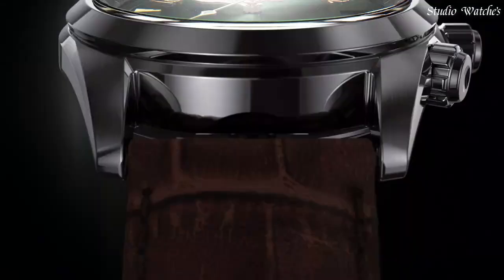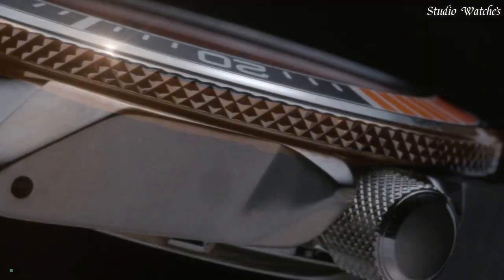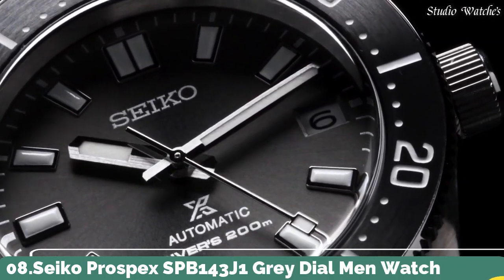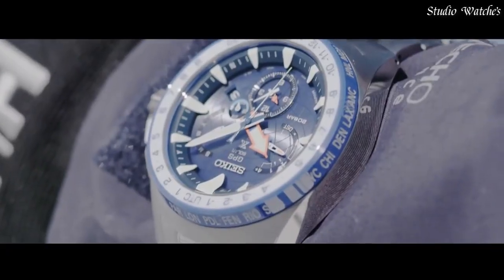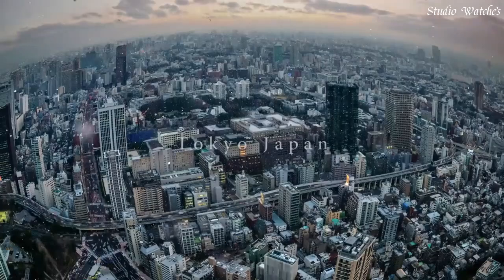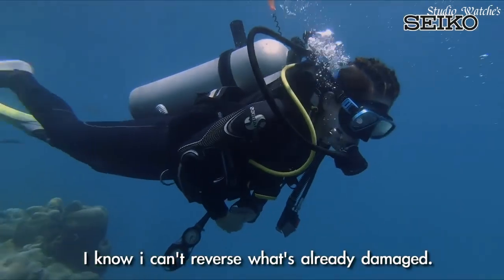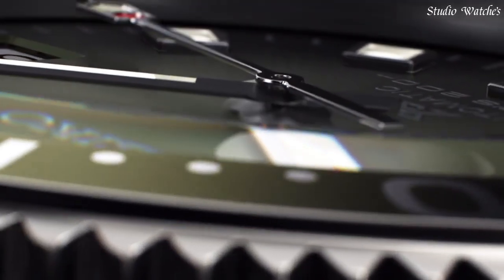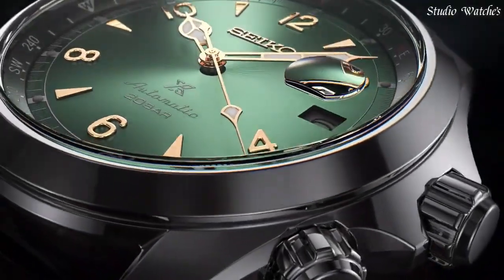Top 10 Best Seiko Watches For Men [2023] Seiko Watch 2023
10.Seiko Presage SARX077 watch

►Amazon US
►Amazon UK
09.Seiko SRPC07 Prospex Analog Display Automatic Self Wind Silver Watch

►Amazon US
►Amazon UK
08.Seiko Prospex SPB143J1 Grey Dial Sapphire Automatic Watch

►Amazon US
►Amazon UK
07.Seiko Prospex SSF001J1 Men's GPS Watch

►Amazon US
►Amazon UK
06.SEIKO PRESAGE SPB221J1 STAINLESS STEEL MEN'S WATCH

►Amazon US
►Amazon UK
05.SEIKO SSA343J1 PRESAGE Power Reserve Ice Blue Watch

►Amazon US
►Amazon UK
04.SEIKO SNE537P1 Prospex Street Solar Diver's 200M Gray Watch

►Amazon US
►Amazon UK
03.Seiko Presage SPB045J1 Men's White Dial Watch

►Amazon US
►Amazon UK
02.SEIKO Prospex SPB153J1 Automatic Divers Watch

►Amazon US
►Amazon UK
01.Seiko Prospex SBDC091 Alpinist Limited Model Made in Japan

►Amazon US
►Amazon UK